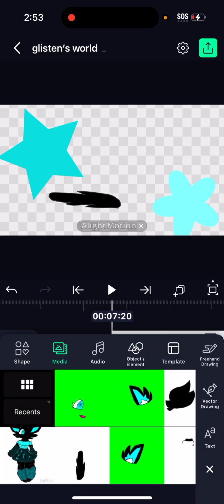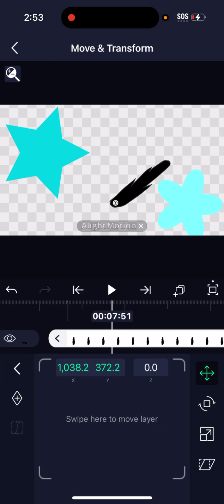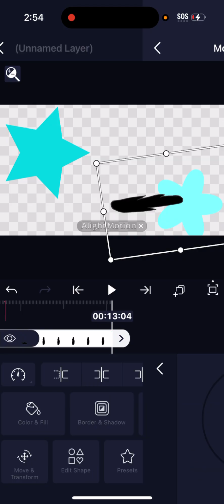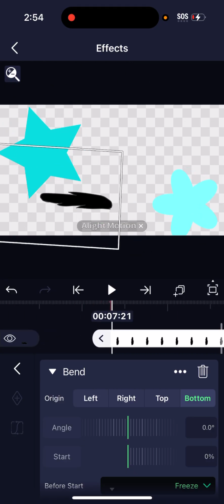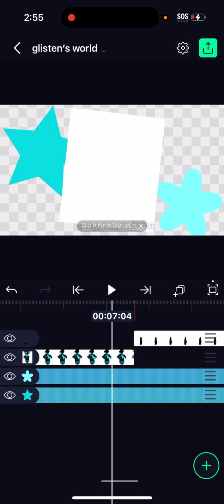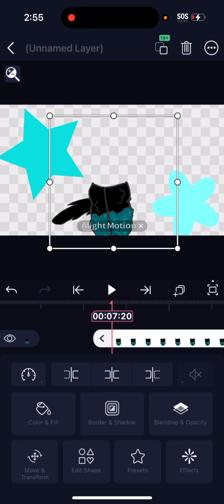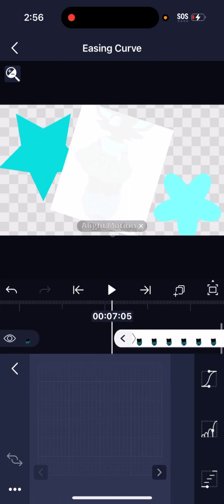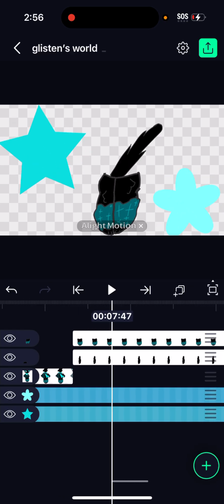Tutorial how to animate legs and tail and arms